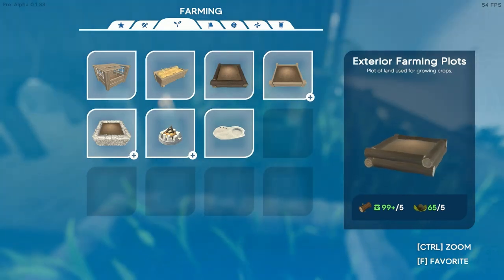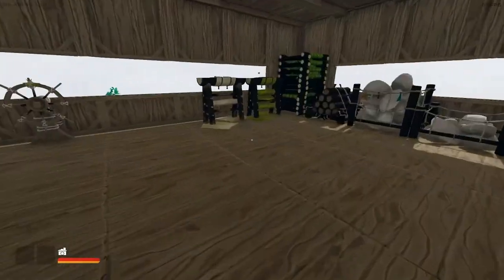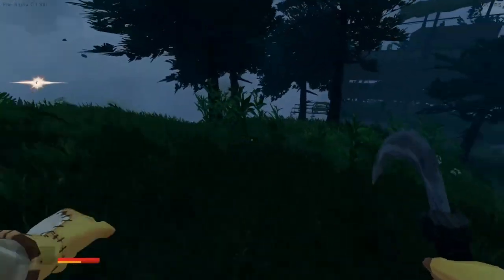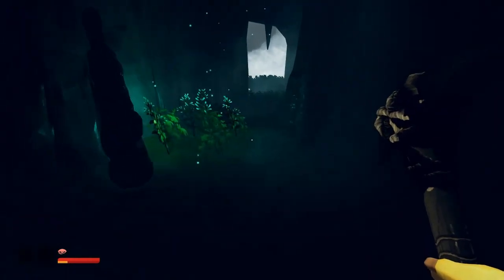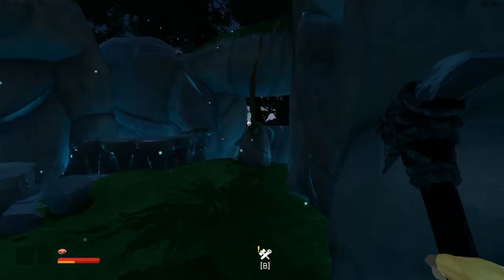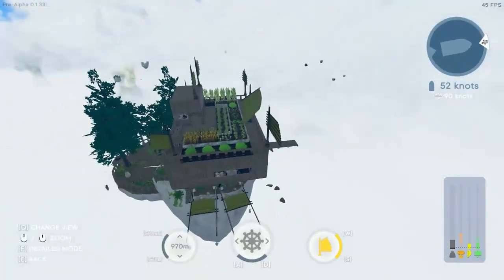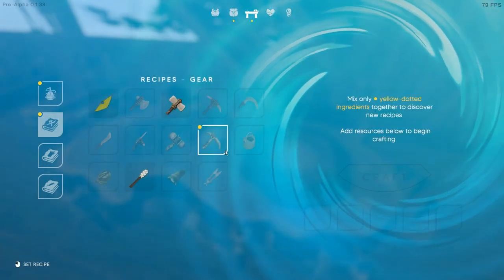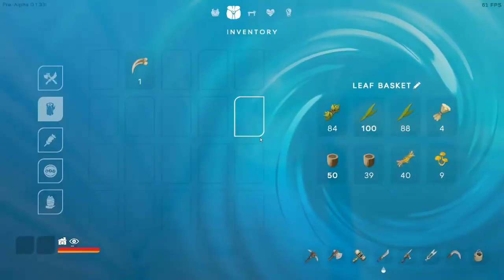Aloft - Gameplay - Ep 5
Survive on floating islands caught in an eternal hurricane in this atmospheric sandbox survival indie game. Build your base and sail the winds to discover new islands and fight back fungi corruption while upgrading your gear. Reach the highest altitudes and brave their challenges.

DEVELOPER: Astrolabe Interactive Inc.

Guidelines:
Channel Rules:
1. Be kind, civil, considerate & respectful to all.
2. English/Afrikaans only in chats.
3. No spamming, copy paste or constant back seating.
4. Read the title, description & review thumbnail for details.